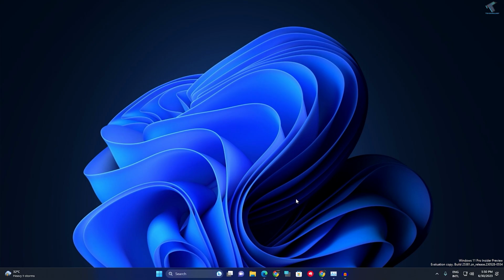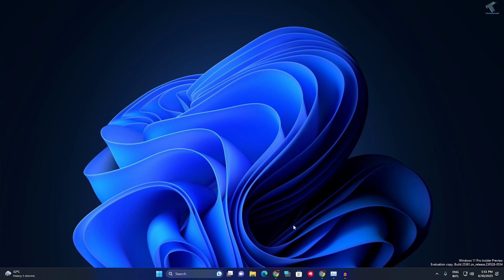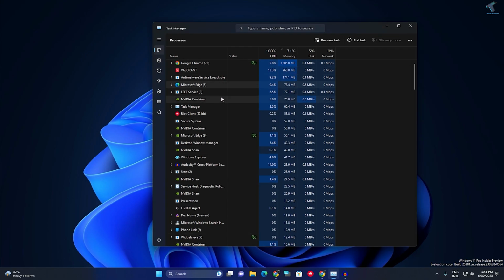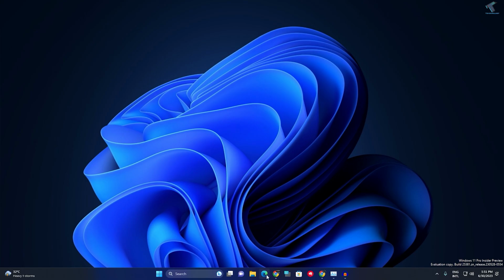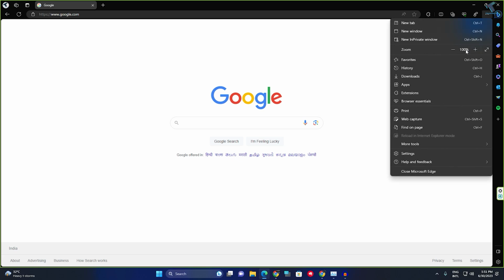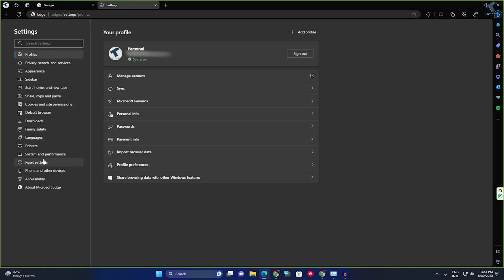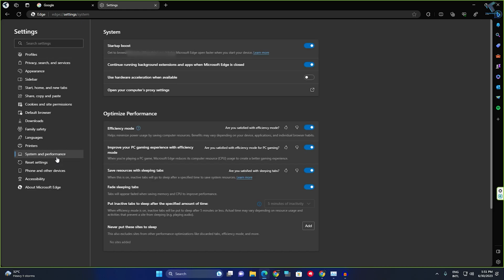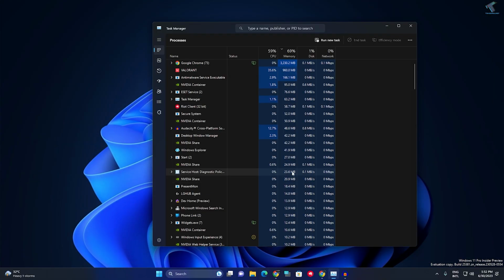How to Fix Microsoft Edge Running Background in Windows 11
Here in this video tutorial, I will show you guys how to stop Google Chrome and Microsoft Edge from Running in the Background in your Windows 11.